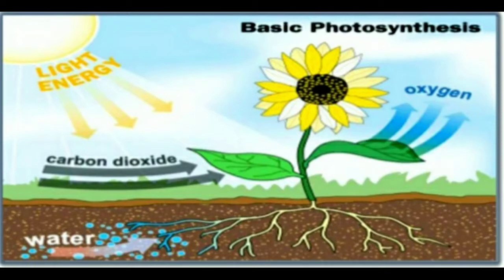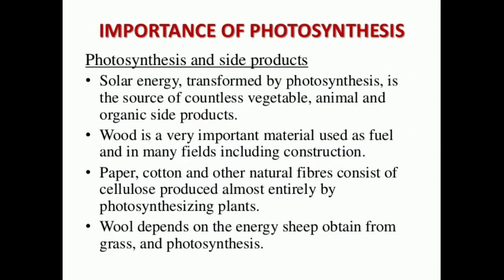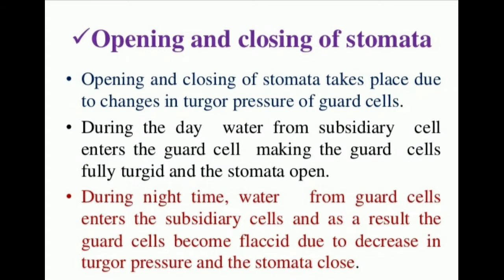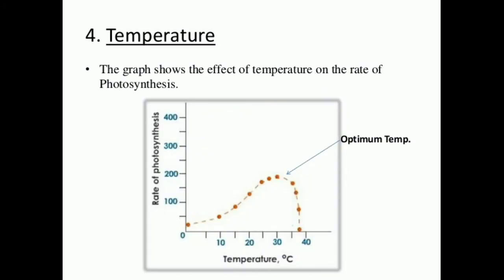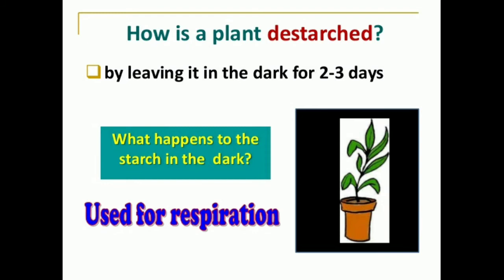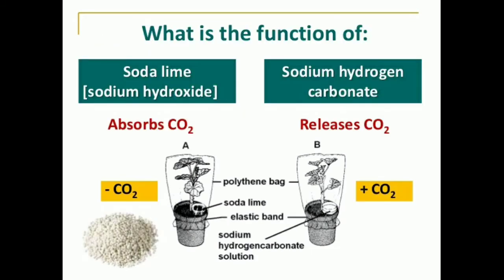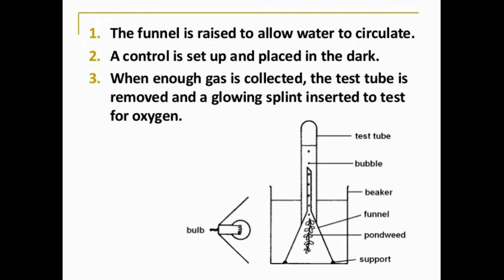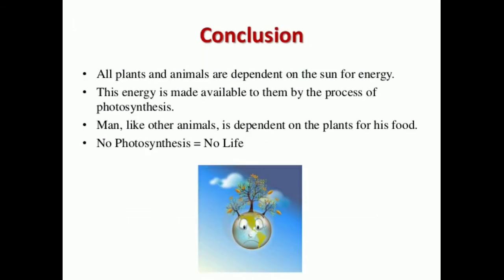Photosynthesis Very well explained! By Dr. Shail Pragya | For Class 7th & 9th | ICSE BOARD.